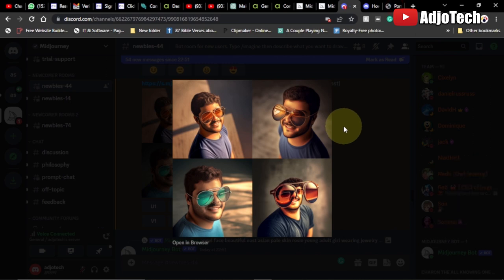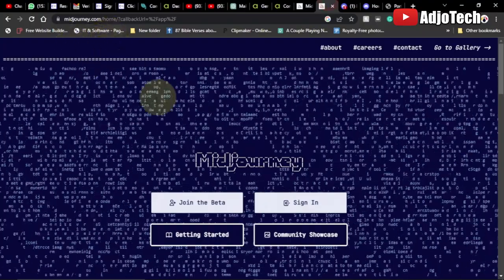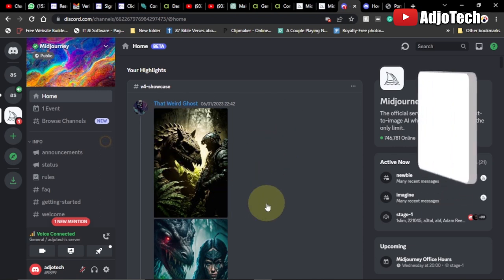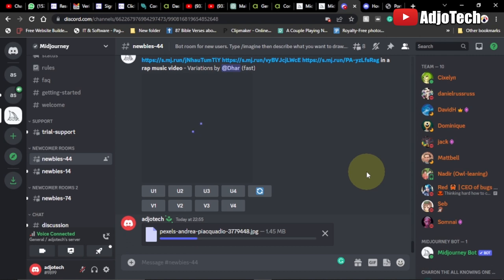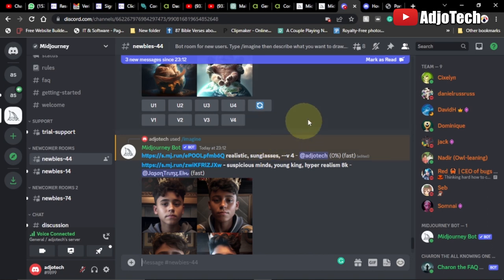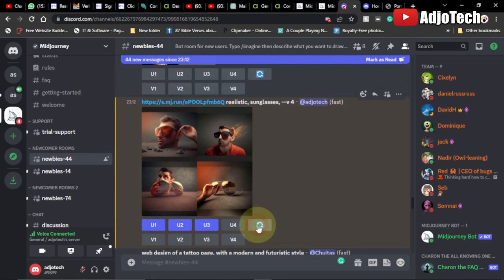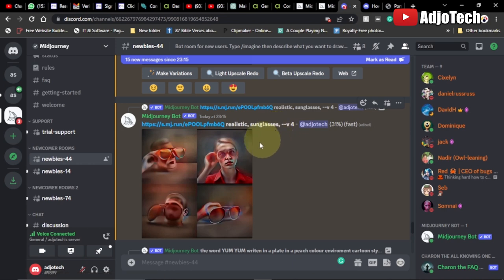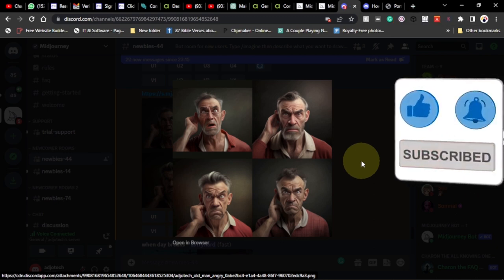How to Use Midjourney to combine reference image to create AI Art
In this video, we explore the fascinating world of AI art and learn how to create stunning digital artworks using reference images and midjourney techniques. Our expert AI artist will guide you through the process of selecting the right reference images, training your AI model, and using midjourney techniques to add your own creative touch to the final artwork.

You'll discover how to use AI to generate unique and beautiful art pieces that are sure to impress your audience. Whether you're a seasoned artist or just starting out, this video is a must-watch for anyone interested in the exciting world of AI art. So, grab your favorite reference images and join us on this creative journey!.

ai art
midjourney 5
midjourney art generator
midjourney guide
midjourney how to use
midjourney image reference
midjourney image reference prompt
midjourney prompt tips
midjourney prompts
midjourney tips
midjourney tips and tricks
midjourney tricks
midjourney tutorial
midjourney v5